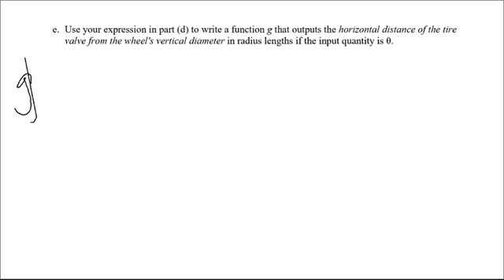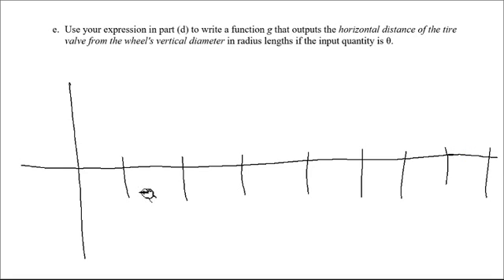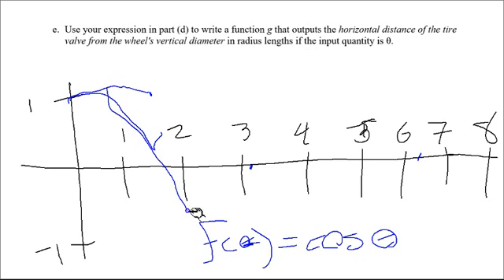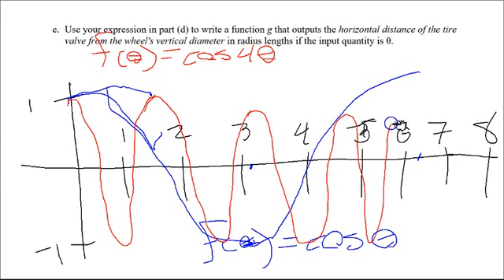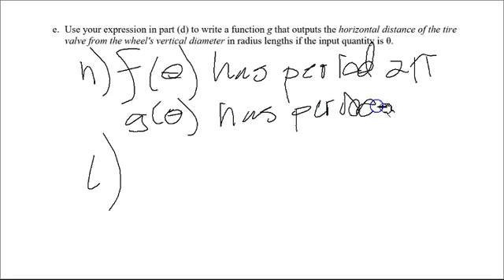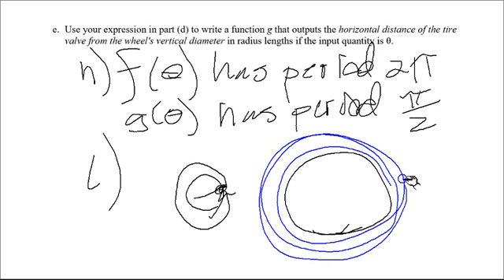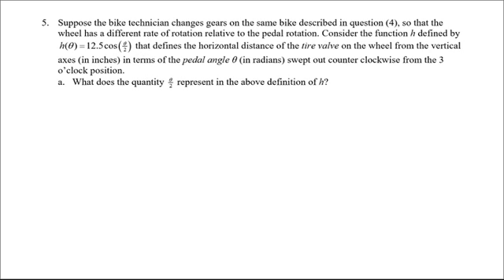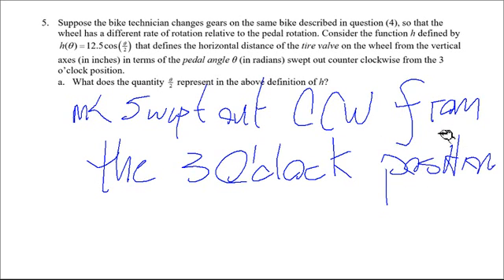Module 7 Investigation 6 4g 5a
More on transformations of trigonometric functions stressing the nature of the "argument" ot input to the trig functions.